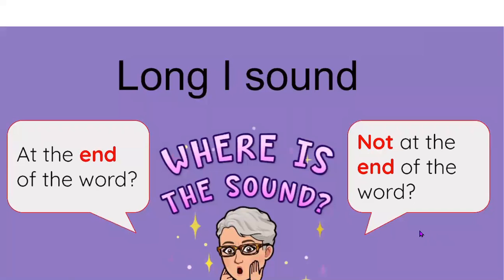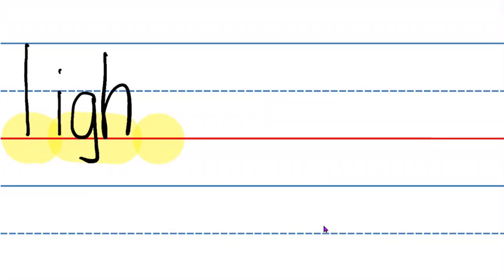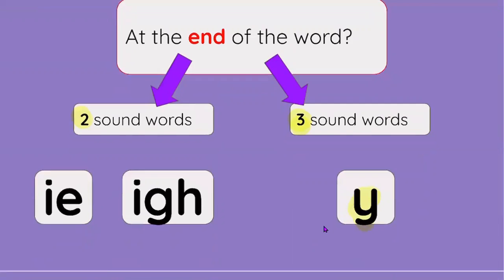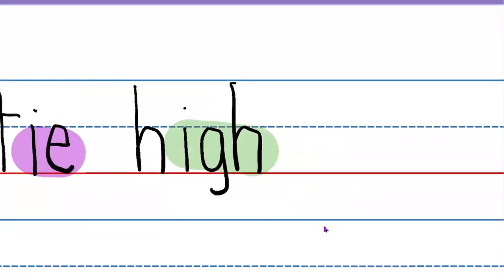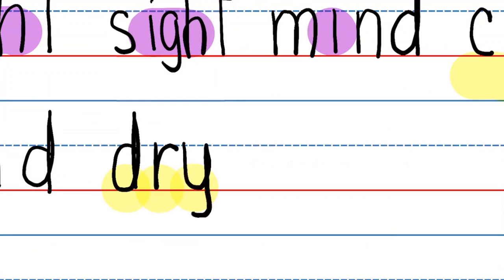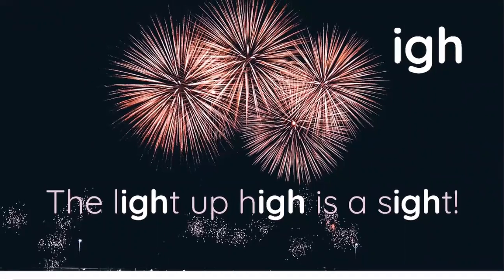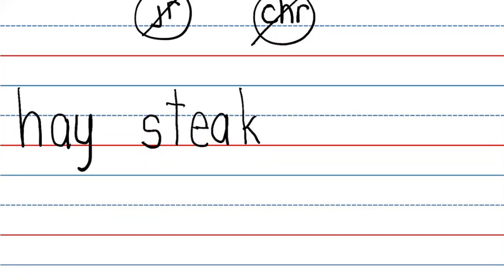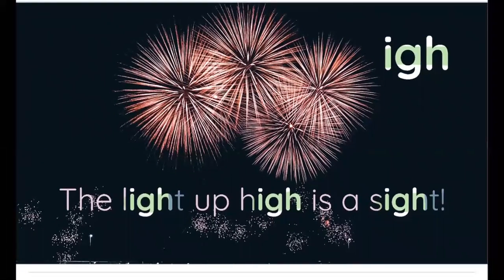Wonders Spelling Grade2 Unit 3 Week 2